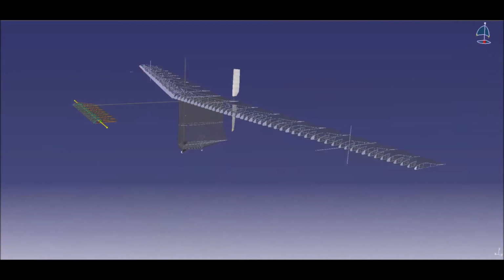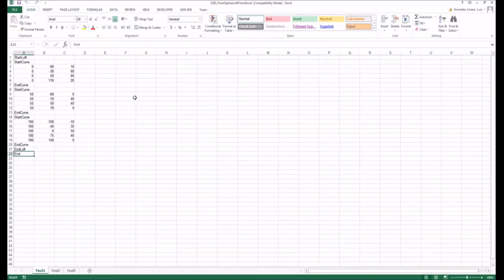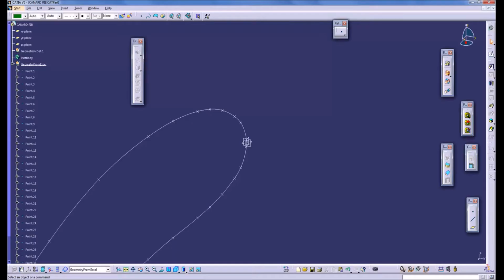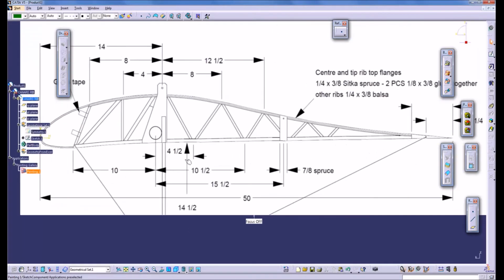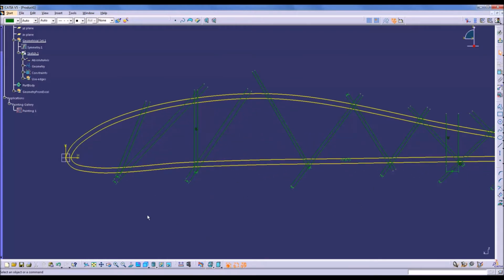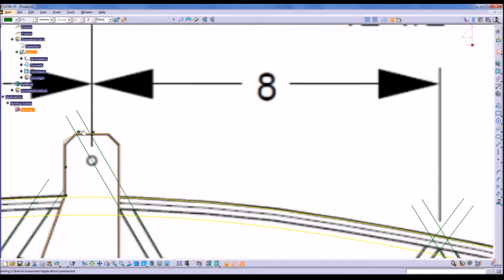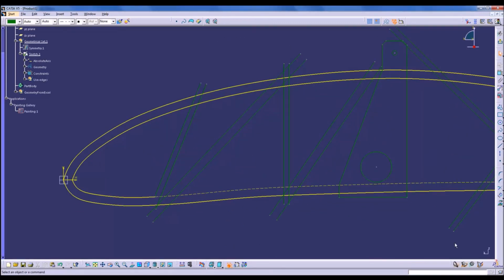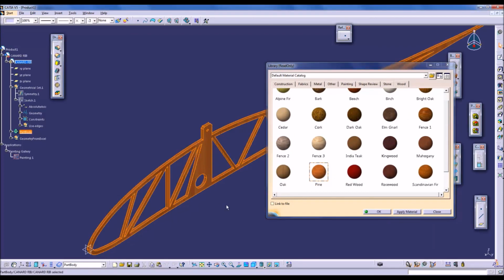GC PartCreationRib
Tutorial for creating a rib of the Gossamer Condor Rib